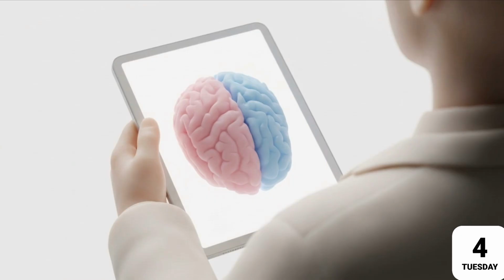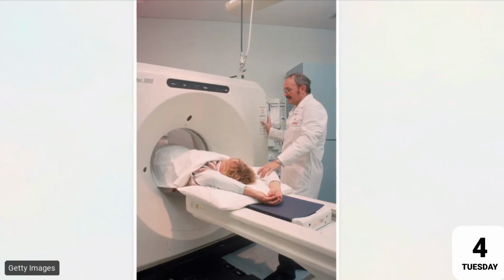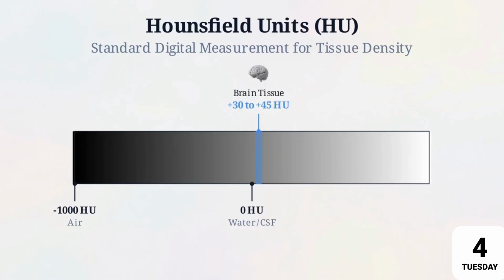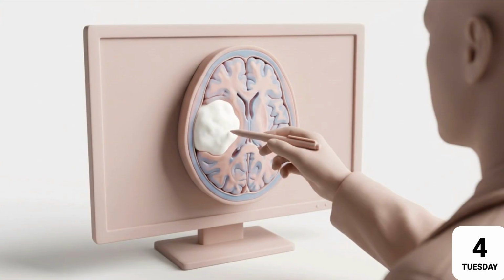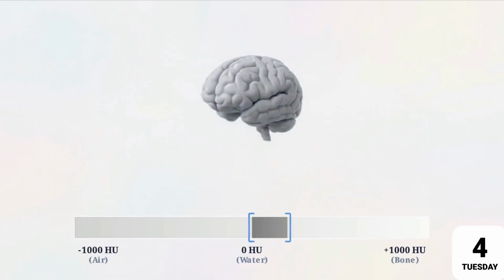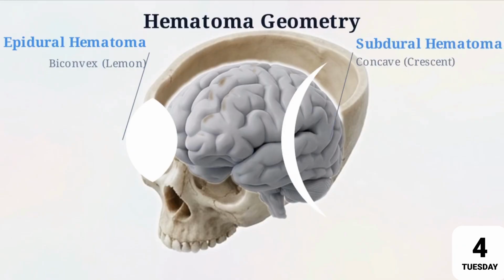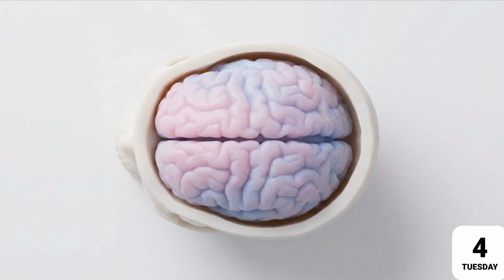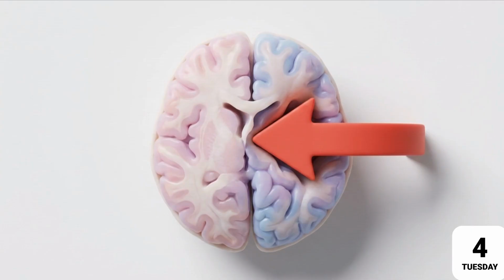How to read the brain__ The Secret of CT Scans.